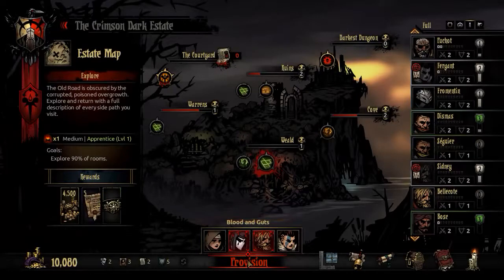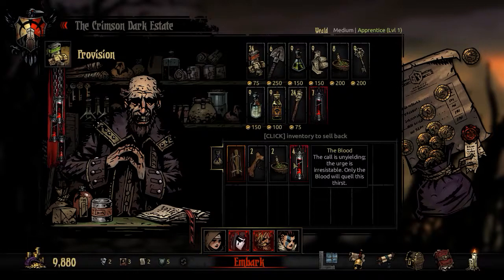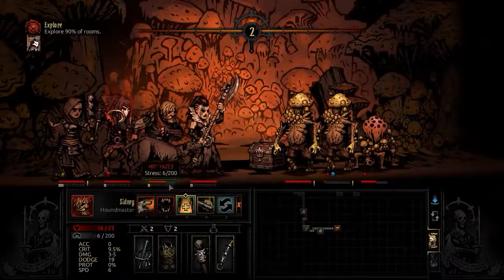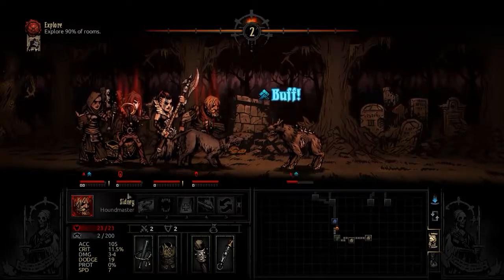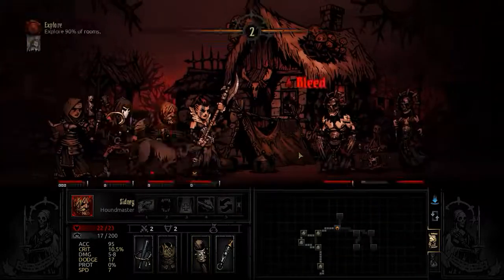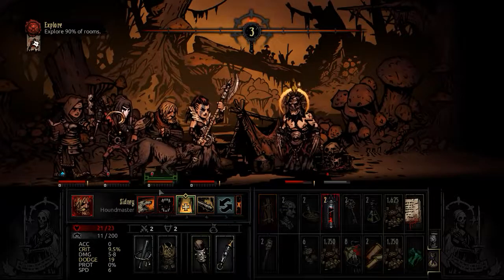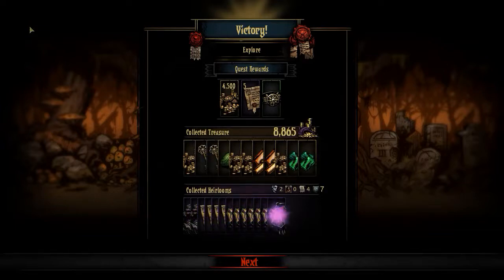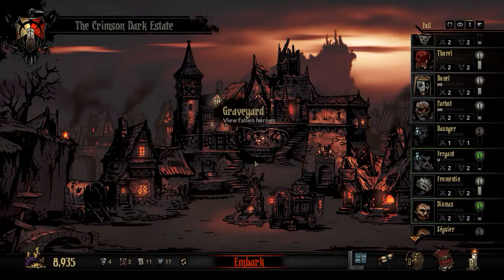Crimson Court - Darkest Dungeon Let's Play - Episode 12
The cursed, the weald, booldlust and hard earned victory.